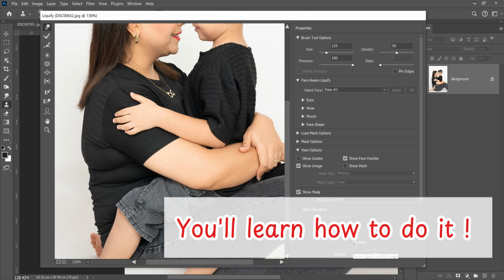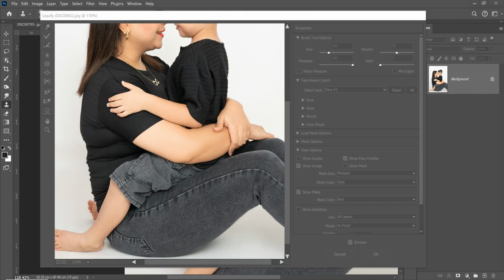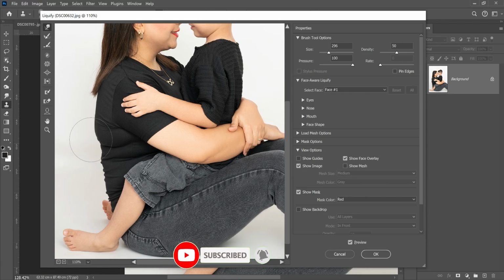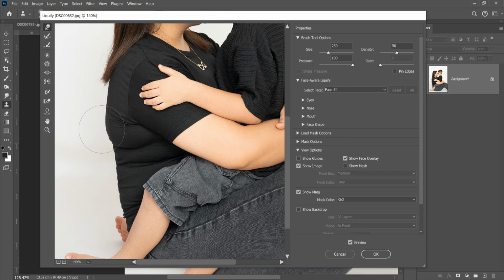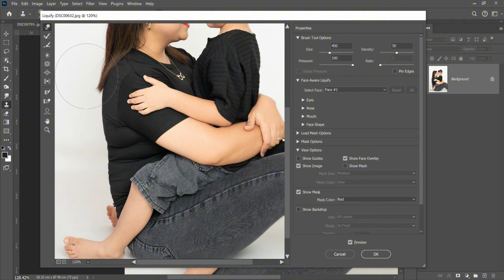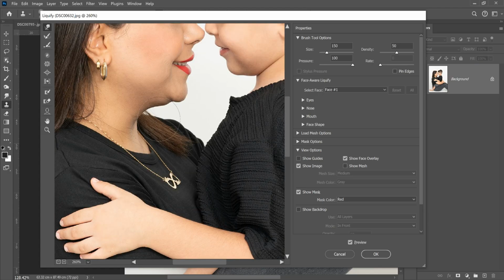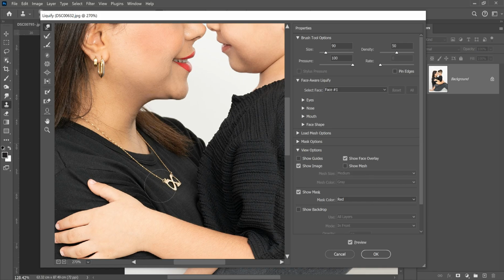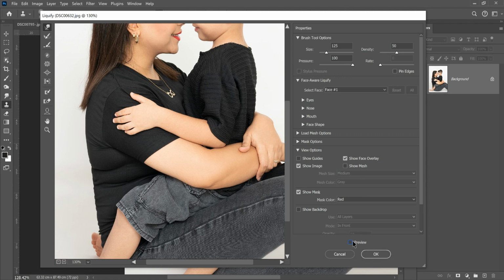How to Use Liquify in Photoshop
Want to learn how to digitally slim your body or face in Photoshop? In this tutorial, I’ll show you how to use the Liquify filter to naturally reduce a double chin, slim the waist, and enhance your portrait photos. Perfect for portrait photographers, fashion photographers, commercial photography, or anyone who wants to make their profile picture look more flattering.

-Learn step-by-step Liquify techniques
-How to reshape the body naturally
-Tips for retouching portraits professionally
-Works for digital slimming, fashion edits, and profile photos

If you’re looking for an easy way to edit portraits, slim figures, and enhance photos in Photoshop, this is the tutorial for you.